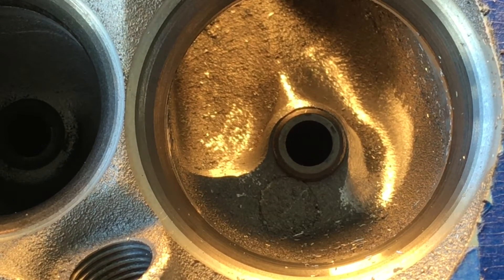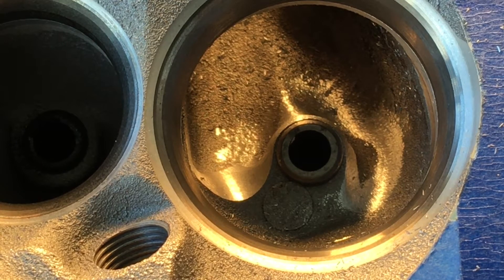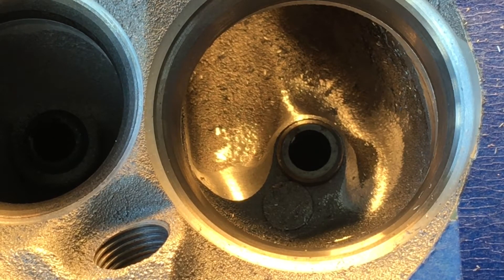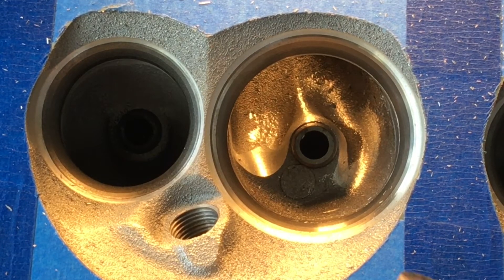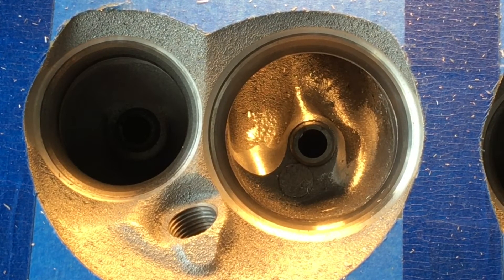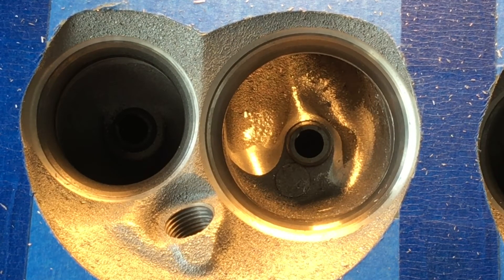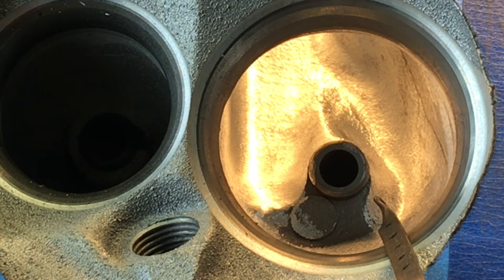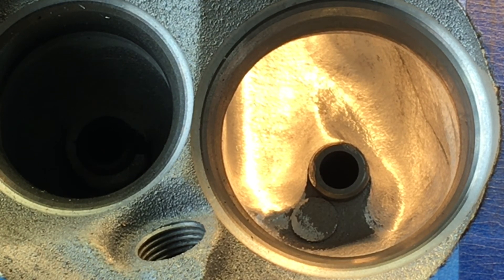862 215cc heads swirl ramp and guide boss Porting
Porting 862 LS heads Swirl Ramp removal and Valve Guide Boss reduction.  Sharing the areas to avoid or be leery off and areas not to enlarge.  215cc intake runner small chamber 862's opened up to the LS1 valve size 2.00"/1.55"